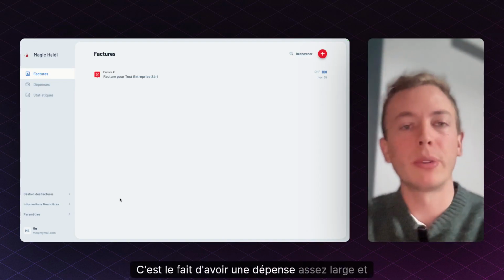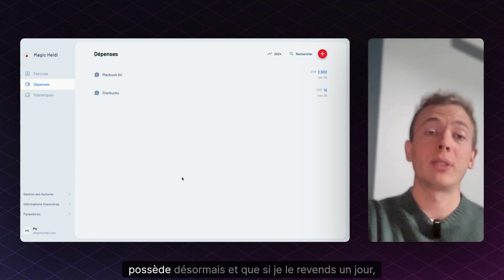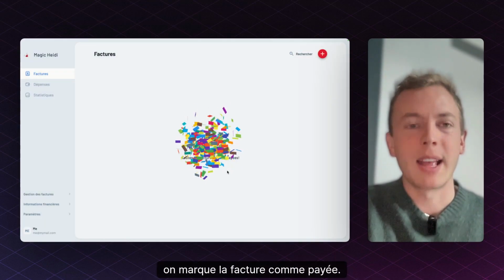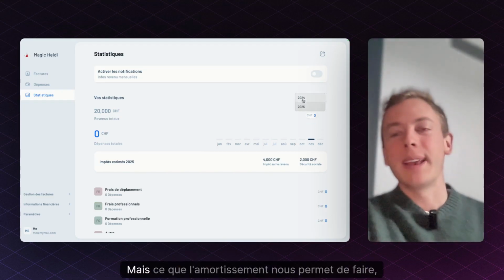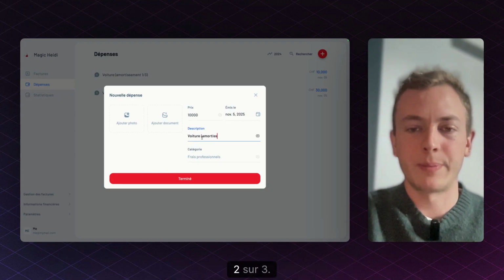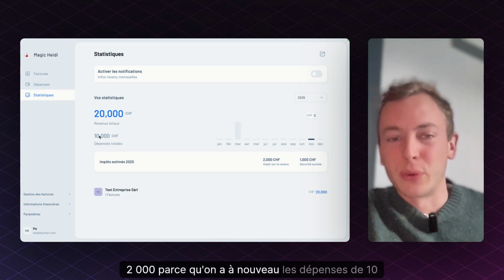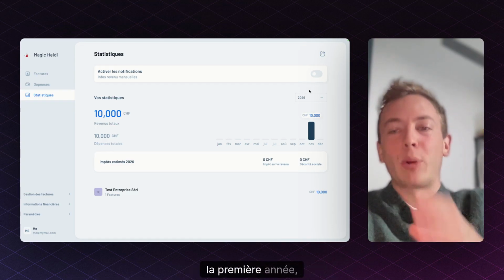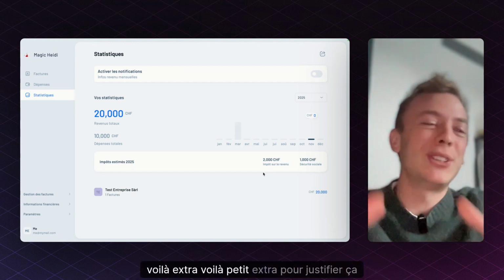Depreciation for self-employed Swiss: how does it work with a “milk book” accounting system?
In this video, we offer you a comprehensive guide to depreciation for the self-employed in Switzerland. In it, you'll discover why and how depreciation is essential to managing your company's finances, optimizing your taxes and efficiently planning the replacement of your assets. We cover the different methods of depreciation - direct, straight-line and declining-balance - with practical examples for assets such as computers, vehicles and business equipment.

This video is ideal for those who use simplified accounting (“milk book”) and are looking to understand the best practices for optimizing their financial management. By the end of this video, you'll have all the keys you need to master depreciation and ensure sustainable, compliant financial management for your self-employed business in Switzerland.